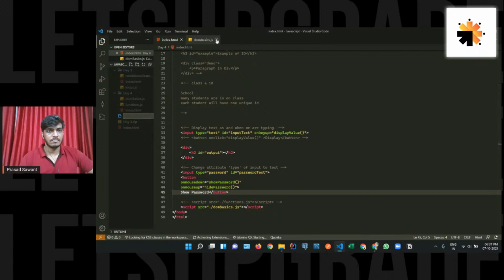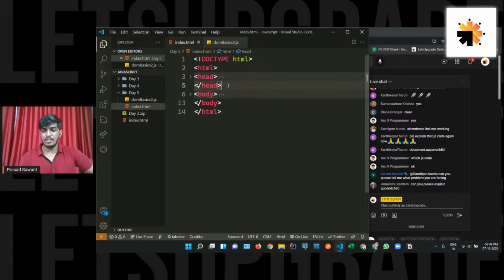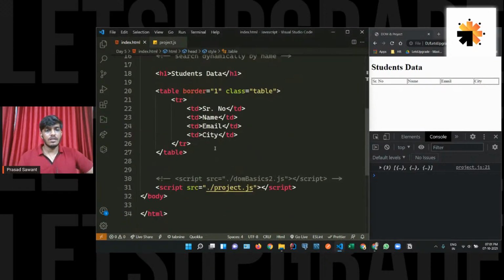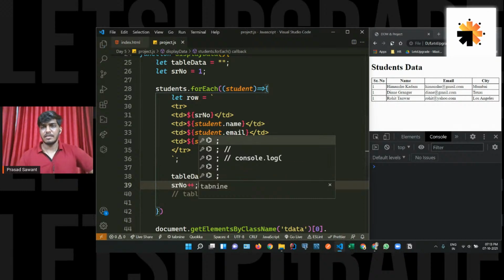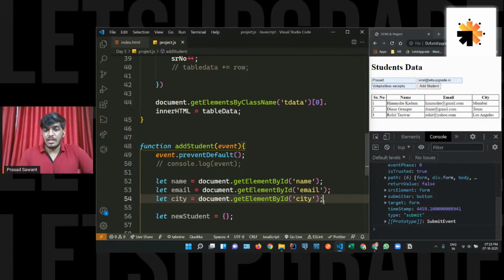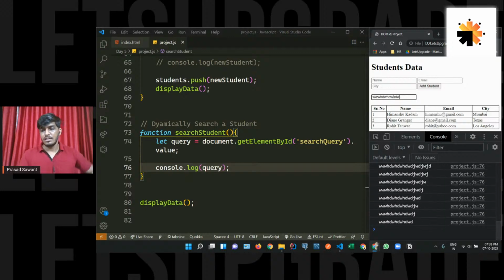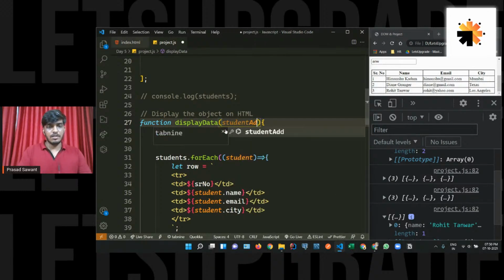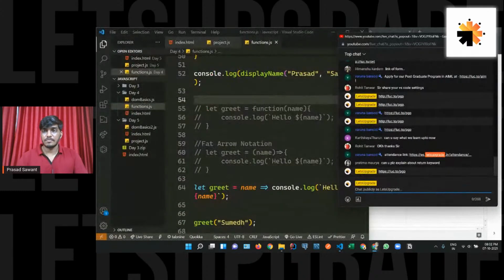JavaScript Zero to Hero | Day 5 | LetsUpgrade